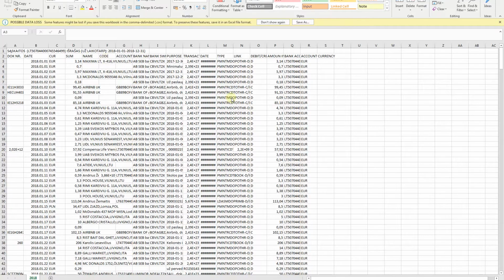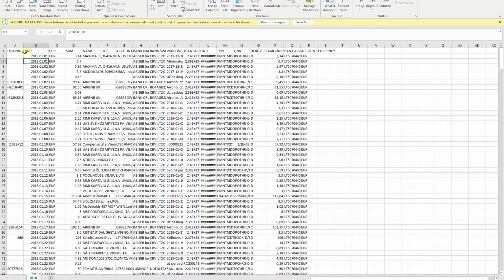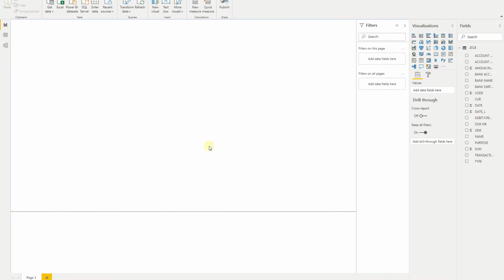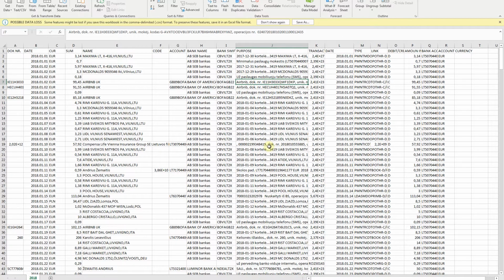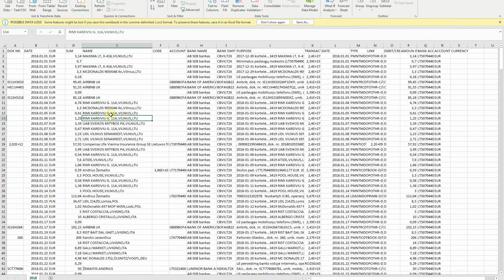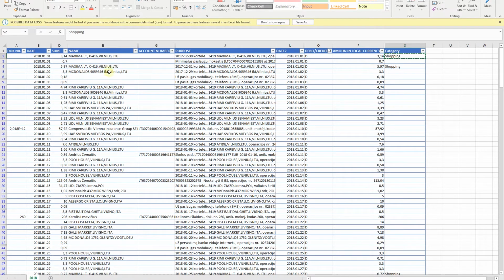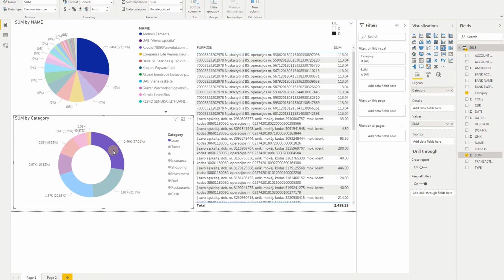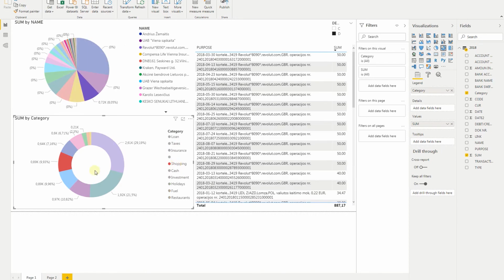Analyze your bank statement like a pro.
Does it ever happen that your bank account is empty at the end of the month or of the year? Though it should not? And you have no idea where you spent all the money you earned? Find out and analyze your bank account and know where you spend your money for free!

00:00 - Why would you need to analyze your bank account?
00:59 - Downloading bank statement
02:15 - Preparing *.csv file for work with Excel
04:13 - Preparing data for the import
04:52 - Importing data to the PowerBI desktop program
06:54 - Creating a pie chart to see all expenses in one chart
09:00 - Additional table chart to see more details
10:48 - More advanced analysis of our bank statement
11:57 - Adding additional category in the bank statement file
13:34 - Easy way to categorize your data
15:02 - Updating PowerBi file with the new column
17:02 - New chart with new categories
17:39 - Eliminating remaining entries with "No category"
20:03 - Conclusion. Thank you for watching!
20:48 - FAILS